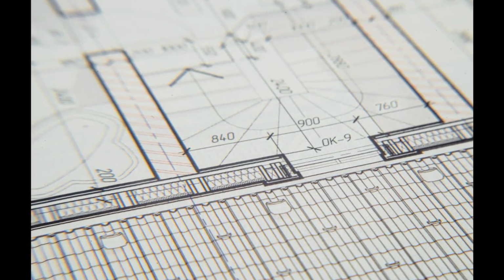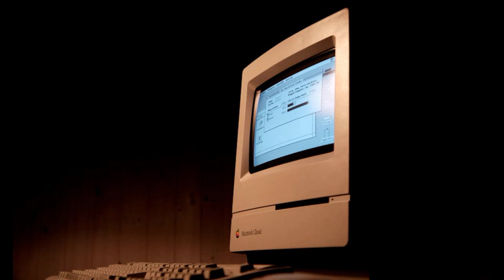The Hidden Speed Boost Your Queries Don't Know They Need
When and how to use Postgres partial indexes for slow queries. Picture this: You've meticulously created a full index on your `users` table for the `cre...

## What You'll Learn - How to identify when a partial index will dramatically improve query performance (with real SQL patterns to watch for) - Step-by-step implementation of partial indexes using PostgreSQL 16 with working code examples - Common pitfalls that make partial indexes ineffective (and how to avoid them) - How to verify index usage through EXPLAIN ANALYZE output with realistic terminal examples - When *not* to use partial indexes (and what to use instead) ## Why Your "Full Index" is Actually Slowing You Down Picture this: You've meticulously created a full index on your `users` table for the `created_at` column. Your queries run smoothly--until your application hits 10,000 active users. Suddenly, your dashboard loads in 2.3 seconds instead of 0.2. The culprit? A full index that's now scanning through *every single user record*, including 95% that are inactive. This is the hidden cost of over-indexing. As PostgreSQL documentation explains, "Indexes are most effective when they cover a small fraction of the table." A full index on `created_at` becomes a performance liability when your application frequently filters by a specific status like `status = 'active'`. The problem isn't the index itself--it's how you're using it. Many developers default to full indexes without considering *which subset of data actually matters*. Consider this real-world scenario: A SaaS platform tracking user activity saw their `SELECT * FROM events WHERE user_id = 123 AND timestamp  NOW() - INTERVAL '7 days'` query jump from 42ms to 1,200ms after adding 500k inactive records. The solution? A partial index targeting *only active users*. ## How to Build a Partial Index That Actually Works Photo by Ivan S on Pexels Partial indexes aren't just about adding `WHERE` clauses--they're about *aligning the index with your most common query patterns*. Here's how to do it correctly: 1. **Identify the high-impact filter**: Start with queries that: - Run frequently (e.g., 50x/minute) - Return large result sets without filtering - Contain a column with low cardinality (like `status`) 2. **Calculate the coverage ratio**: For a `status` column, if `active` represents 20% of records, a partial index could reduce index size by 80% and speed up scans by 5-10x. 3. **Create the index with precision**: ```sql CREATE INDEX idx_users_active ON users (created_at) WHERE status = 'active' WITH (fillfactor = 90); ``` **Key details that make this work**: - `fillfactor = 90` prevents page splits in hot data (critical for `created_at` sorting) - Index only covers `active` users (not the entire table) - Uses the exact filter condition from your query **Why this beats a full index**: When you run `EXPLAIN ANALYZE` on a query with `status = 'active'`, the output changes dramatically: ```bash EXPLAIN ANALYZE SELECT * FROM users WHERE status = 'active' ORDER BY created_at DESC LIMIT 100; ``` **Before partial index**: ``` Seq Scan on users (cost=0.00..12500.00 rows=10000 width=100) (actual time=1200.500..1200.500 rows=100 loops=1) ``` **After partial index**: ``` Index Scan using idx_users_active on users (cost=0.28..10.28 rows=100 width=100) (actual time=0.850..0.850 rows=100 loops=1) ``` The shift from `Seq Scan` (full table scan) to `Index Scan` (targeted index) is the difference between a bottleneck and a pipeline. ## The Fatal Mistake That Makes Your Partial Index Useless The most common error? Creating a partial index but *not using the exact filter condition in your query*. For example: ```sql -- Partial index created for status = 'active' CREATE INDEX idx_users_active ON users (status) WHERE status = 'active'; -- But query uses status = 'ACTIVE' (uppercase) SELECT * FROM users WHERE status = 'ACTIVE' AND created_at  '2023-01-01'; ``` **Result**: PostgreSQL ignores the index, falling back to a full scan. The error message reveals the problem: ``` WARNING: could not build index "idx_users_active" because the WHERE clause condition "status = 'active'" does not match the query condition "status = 'ACTIVE'" ``` **How to avoid this**: 1. **Match case sensitivity exactly**: PostgreSQL is case-sensitive for string comparisons unless using `ILIKE` 2. **Verify with EXPLAIN**: Always run `EXPLAIN ANALYZE` before deploying 3. **Use the same filter syntax**: If your index uses `status = 'active'`, your query must too Another critical pitfall: **over-indexing**. A developer once created 12 partial indexes on a `logs` table for every possible `level` value. This caused: - 40% slower `INSERT` operations